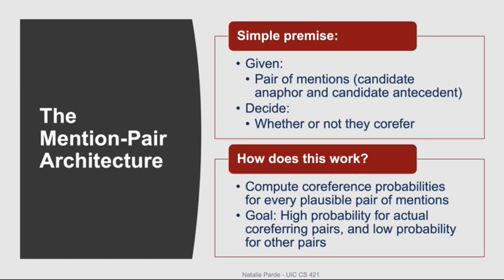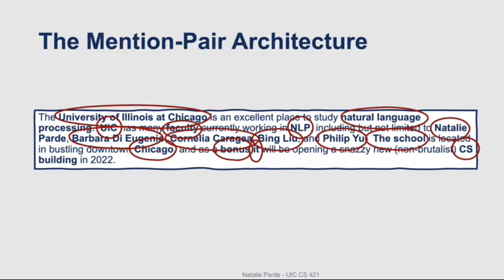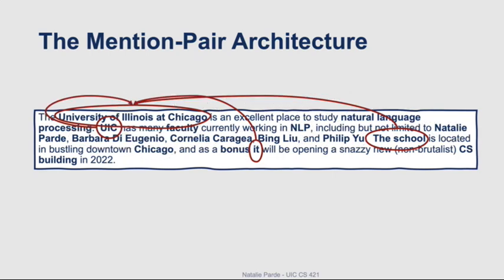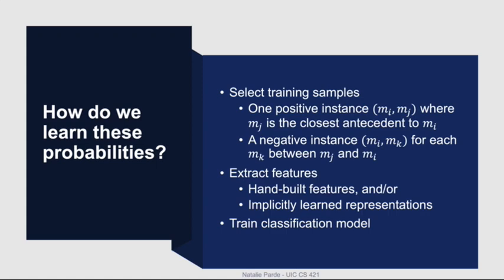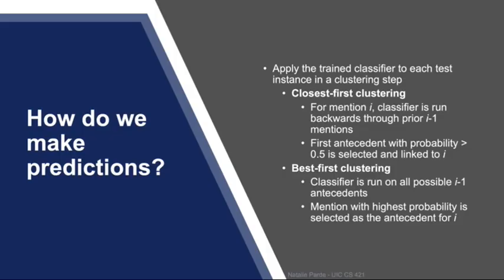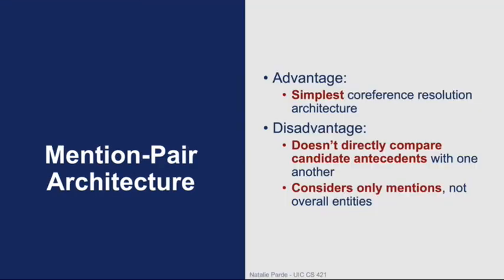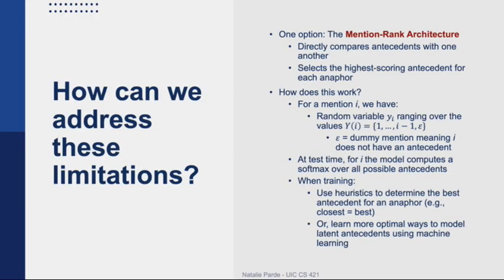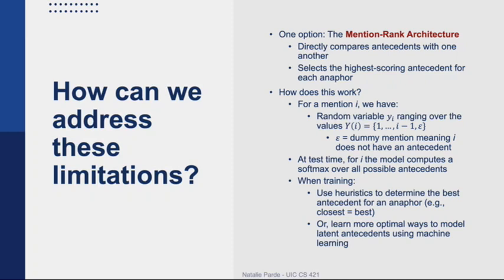The Mention-Pair Architecture